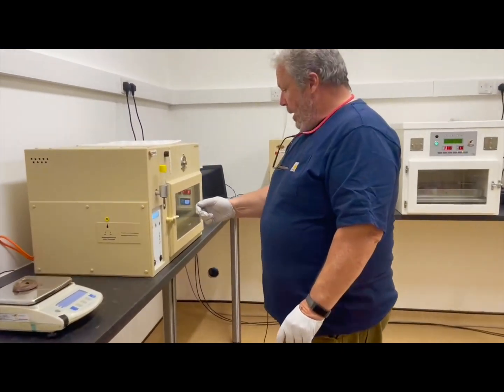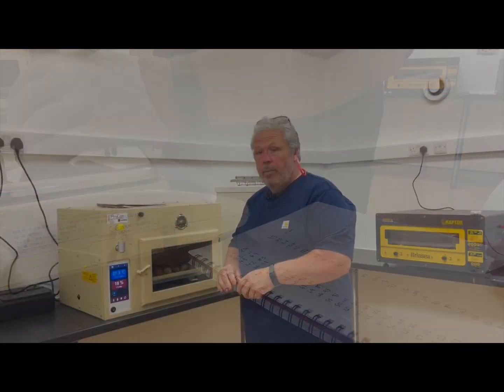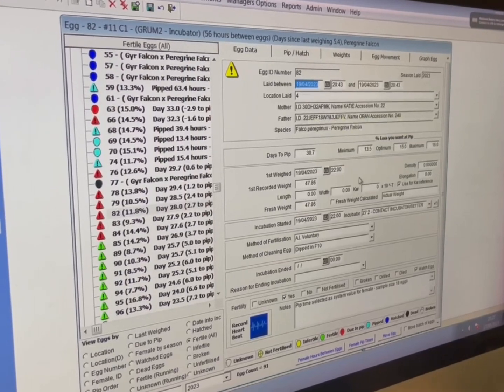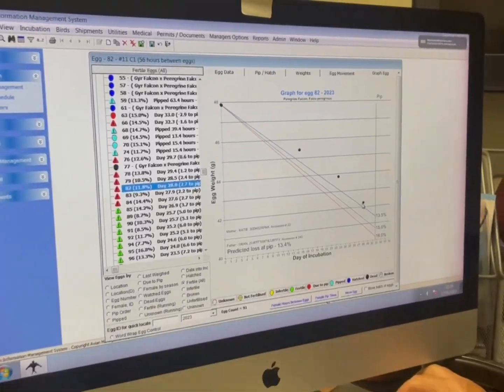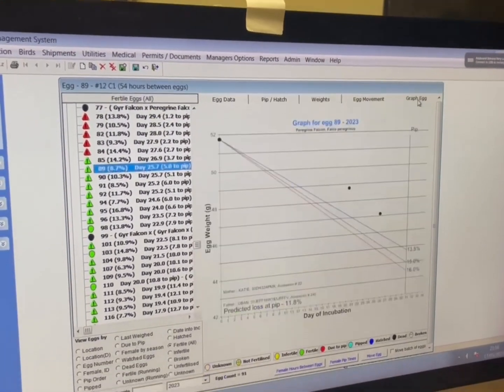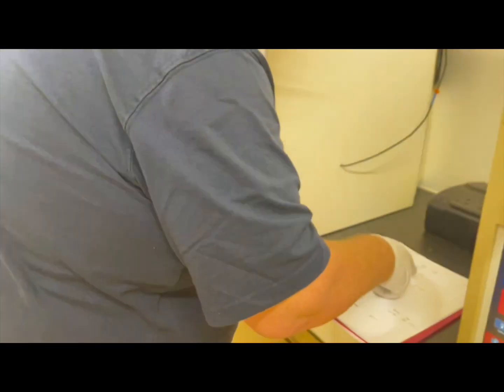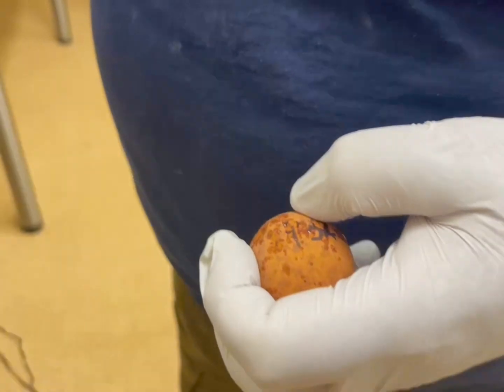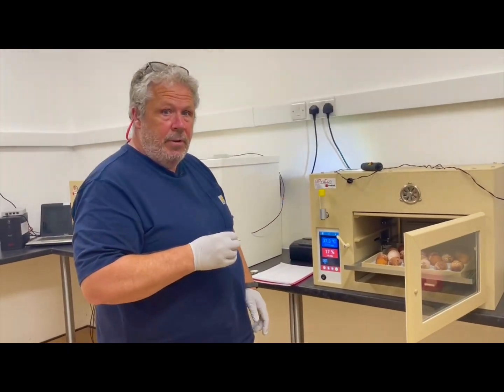Handling Falcon Eggs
Welcome to Border Falcons!

Watch this episode for an insight on how we handle our Falcon eggs. We explain our process on egg weighing and inputting our data using the AIMS Program (see below). We also cover how to “drill” eggs to ensure they meet the optimum loss for best hatch-ability and egg survival.

The AIMS Program:
“AIMS provides you with a comprehensive yet simple to use system to manage both small and large breeding projects. It is currently used around the world for projects ranging from users with a few parrots to large falcon breeding projects to Houbara breeding projects incubating thousands of eggs per year.”
For all enquiries and interest on the AIMS Program, visit the

Please leave any feedback, questions or content requests in the comment section.